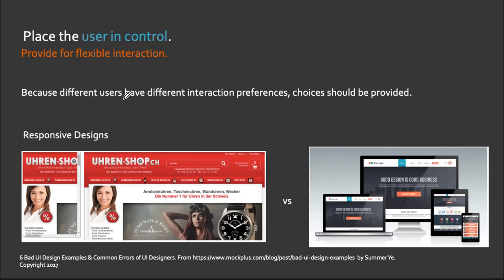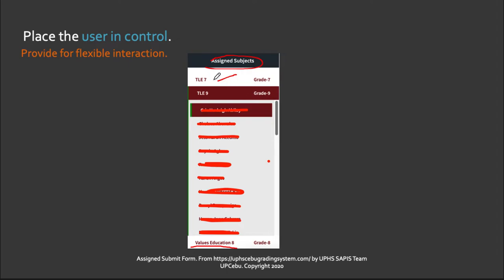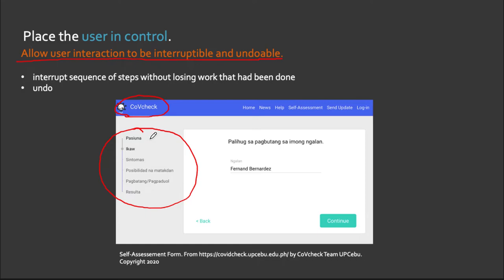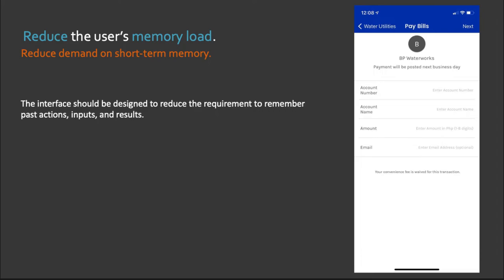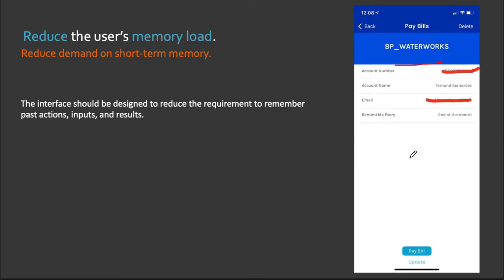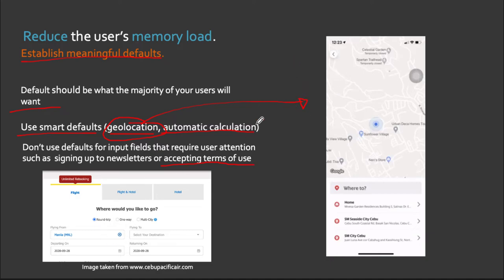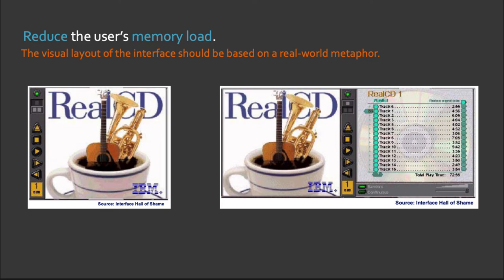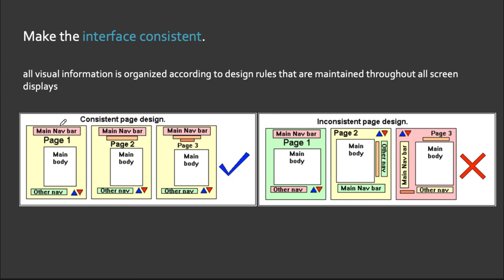13.1 Interface Design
This video talks about the Golden Rules and Principles of software design.